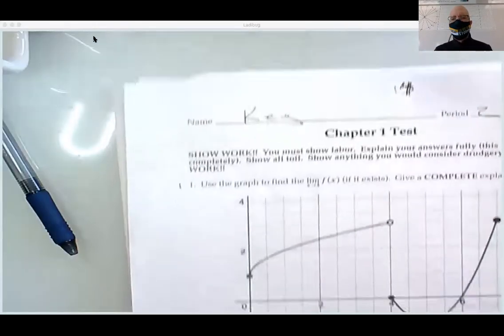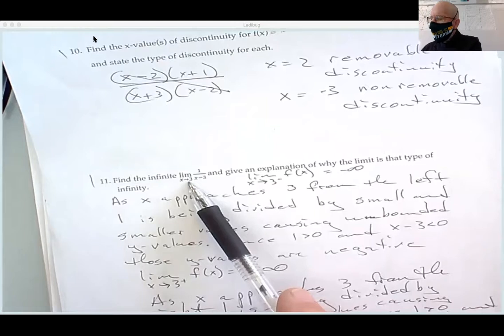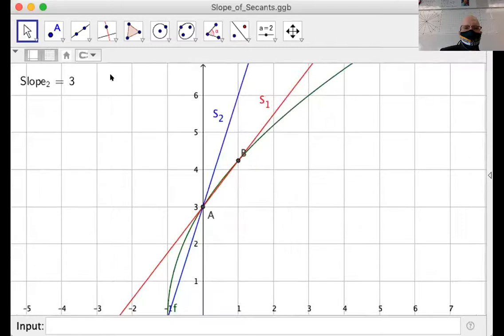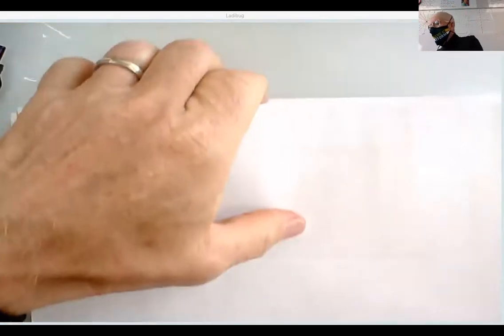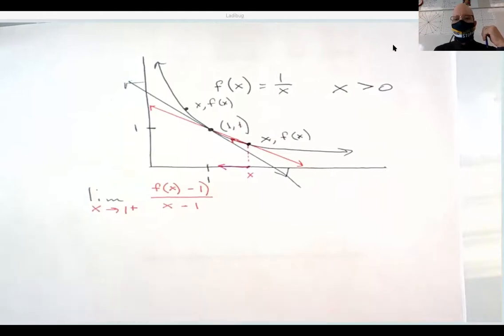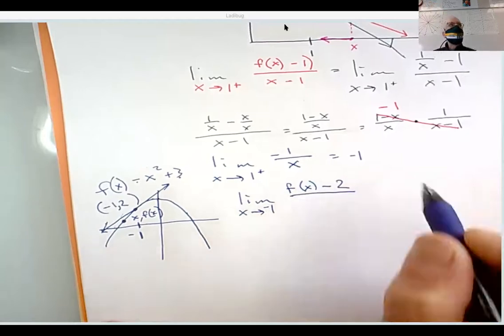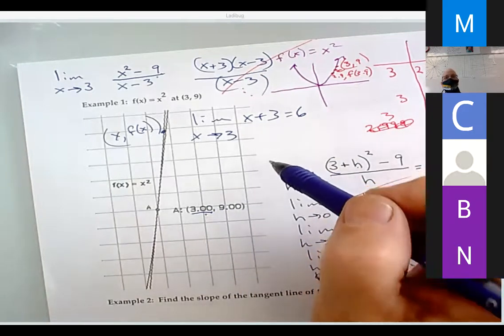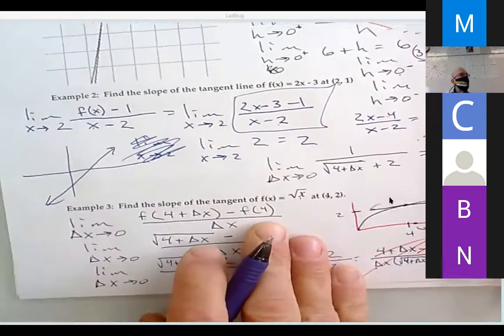Lecture Period 2 10 2 20 2 1 Finding the slope of a tangent line part 2